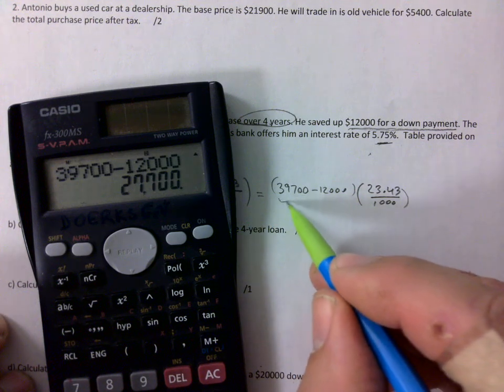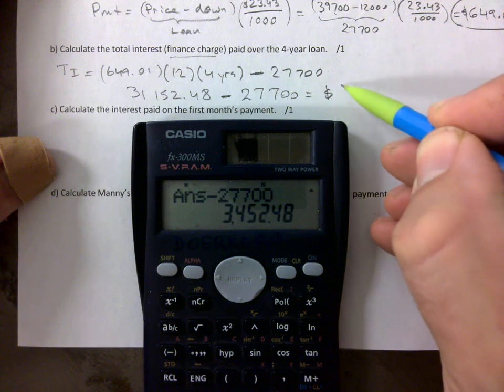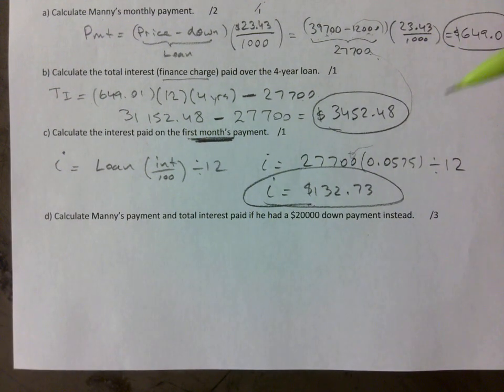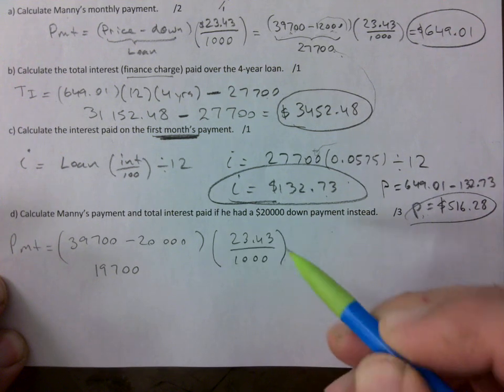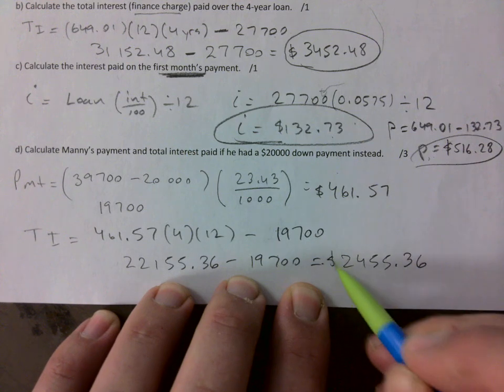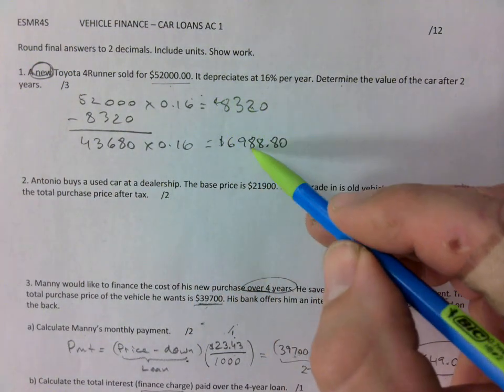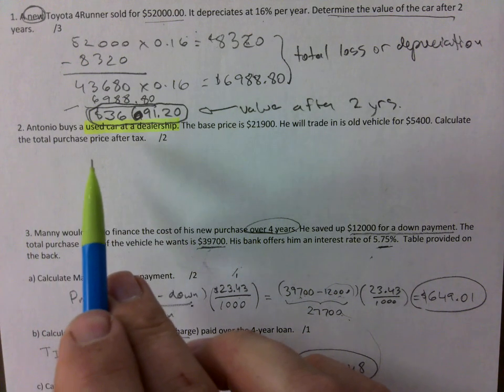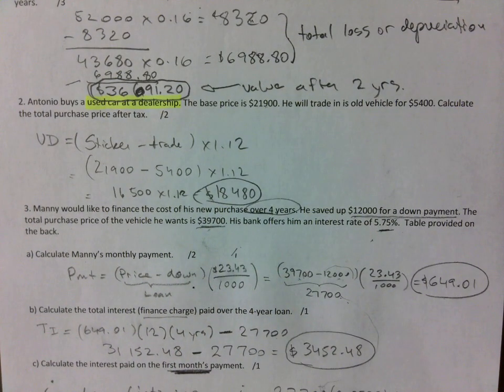ESMR4S REVIEW VEHICLE FINANCE (LOANS)